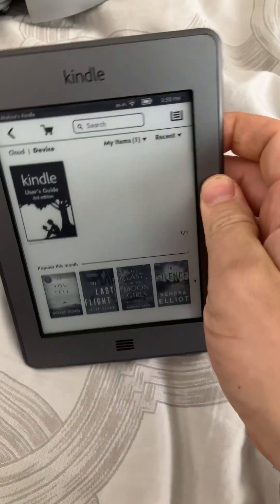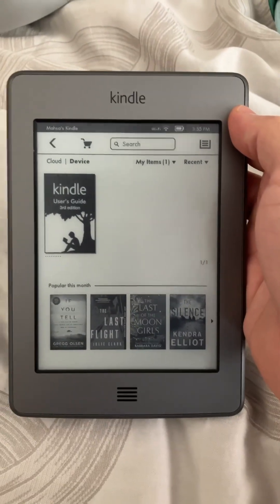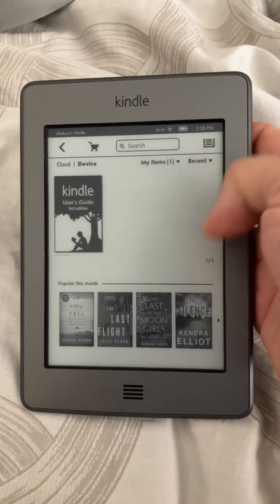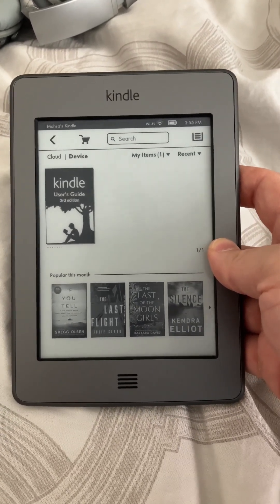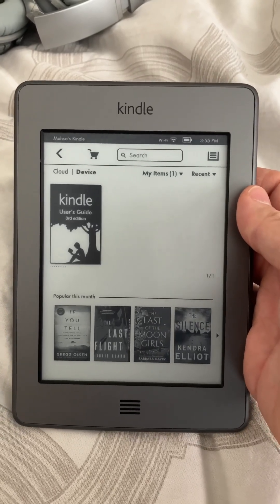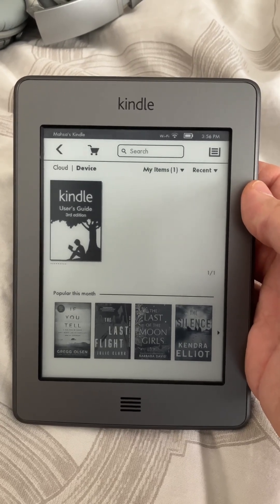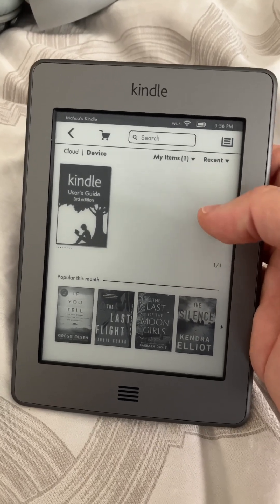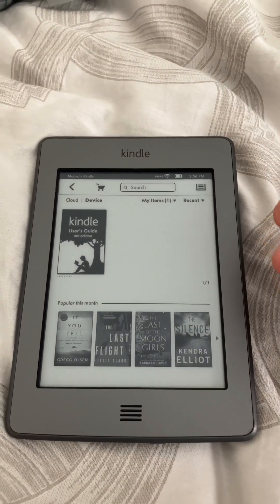Fix Your Kindle Registration Issue (2012 Models) – Easy Step-by-Step Guide!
UPDATE: Apologies for the video issue! It was originally uploaded as a short. Follow the steps below to register your Kindle successfully.
Struggling to register your older Kindle (2012 models)? Don’t worry—your device still works, and we’ve got you covered! Amazon’s authentication system is still active, but registering a device this old can be tricky without the right steps. Follow this simple workaround to get your Kindle up and running:
 After the first registration error, click "Try Again."
 Check your phone for the OTP (One-Time Password) sent by Amazon.
 Combine your password and OTP:
Example: If your password is PASSWORD and the OTP is 123123, enter PASSWORD123123 as your password.
 Retry registration with this combined password.

Pro Tip: Ensure your Kindle is connected to Wi-Fi and your Amazon account is active. Still facing issues?